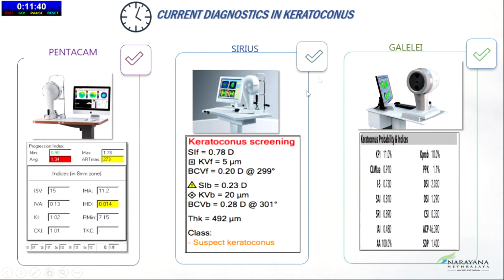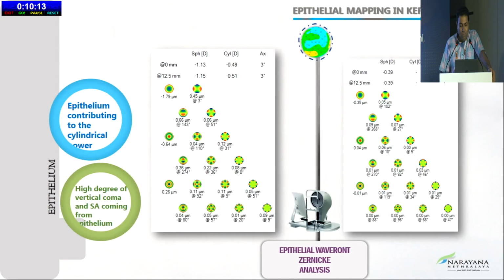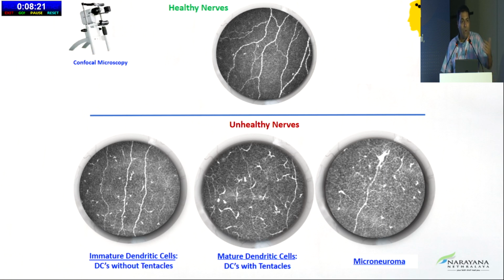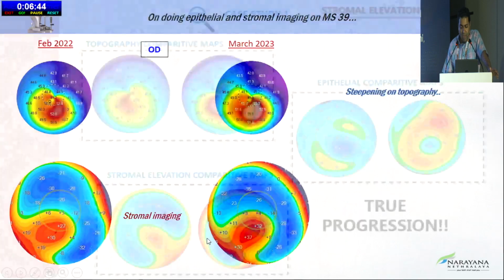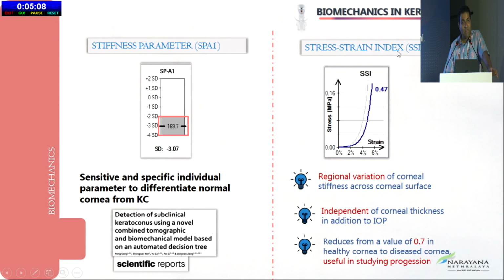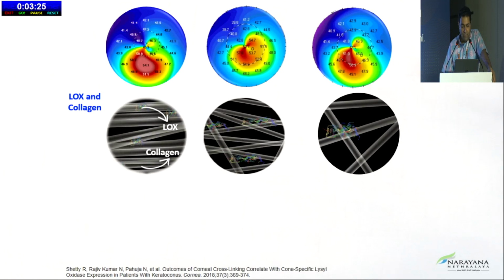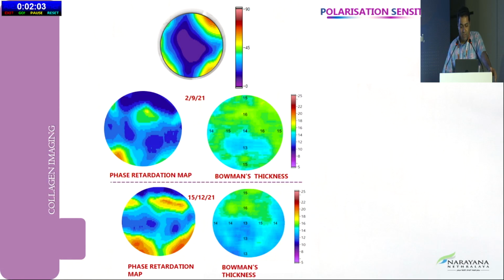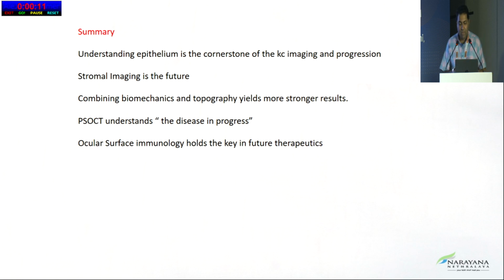AIOC 2023 IC525 topic Prof ROHIT SHETTY Recent advances in Corneal imaging in KC